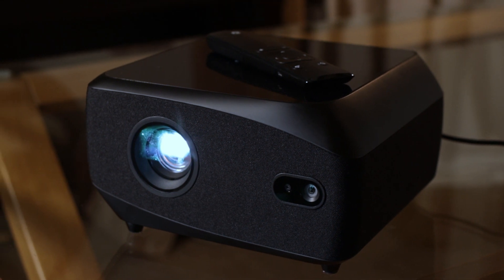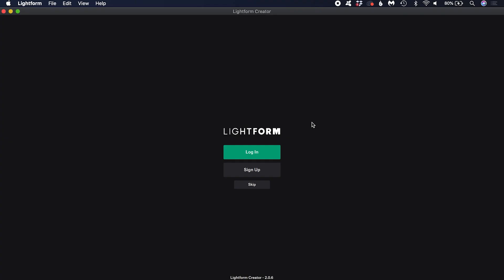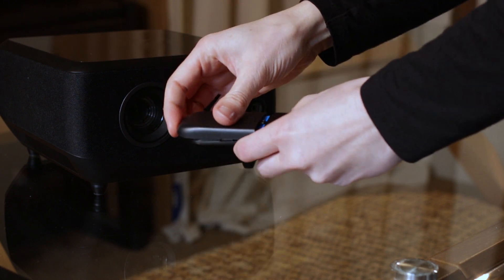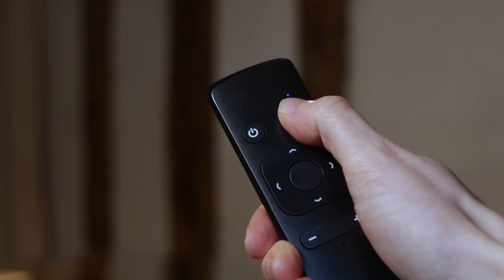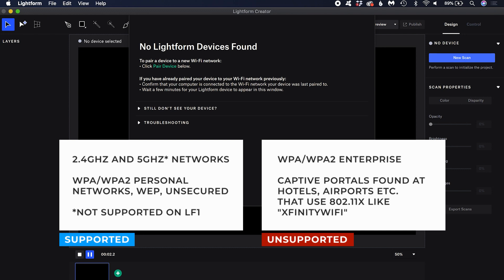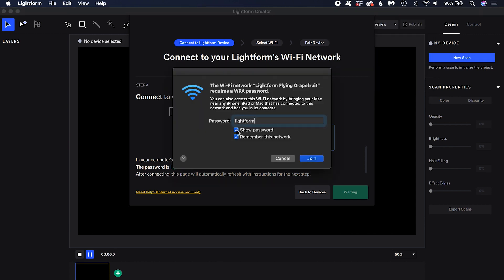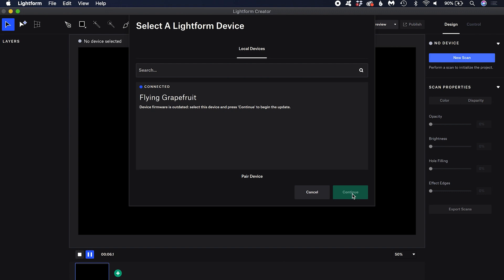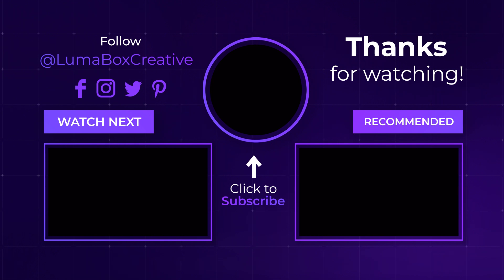Lightform LF2 & LF2+ Set Up | Step-by-Step Tutorial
How do you set up a Lightform LF2 or LF2+? This tutorial will guide you step-by-step through the process. PURCHASE A LIGHTFORM DEVICE

00:13 Download Creator
00:39 Register for a Lightform Account
01:26 Pairing the Remote & Remote Functions
02:18 Pairing the LF2 or LF2+ Over WiFi
03:59 Updating Firmware

The tutorial will walk you through how to first download Lightform Creator software. Then it will cover how to sign up for a Lightform account and register your Lightform device to your account.

Next, you must set up your hardware including pairing your remote control to your device and using the remote functions to focus the testcard and put the device into pairing mode (note that brand new devices right out of the box are already in pairing mode).

Once your hardware is set up, you need to pair your Lightform LF2 or LF2+ to your computer. I’ll show how this is done over WiFi and talk about supported and unsupported networks and issues that Windows users might encounter at this stage of the set-up.

Finally, new devices will need to update their firmware. This may take a few minutes and it is normal for the device to turn on and off several times during this process.